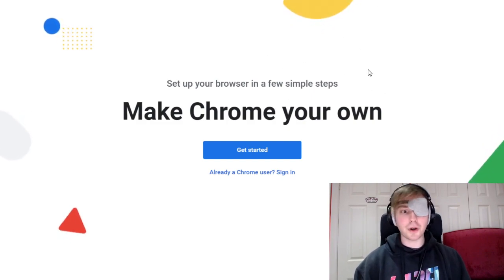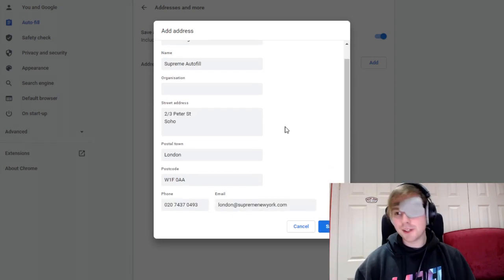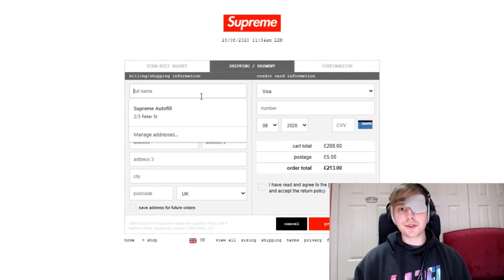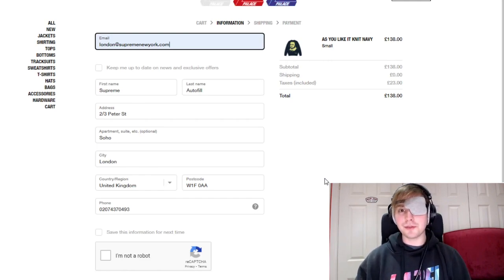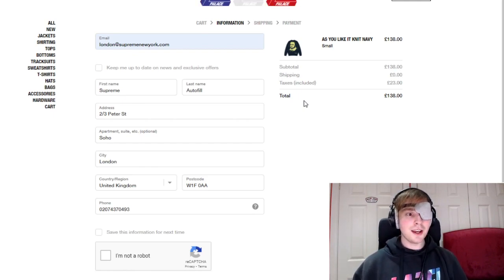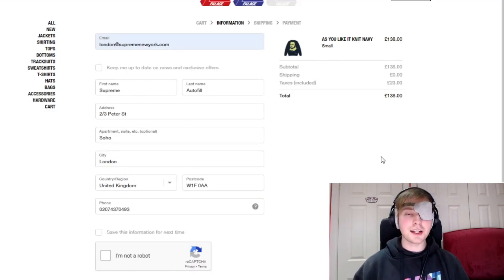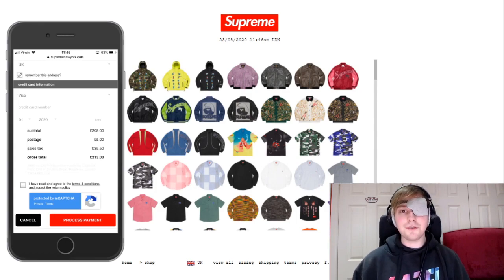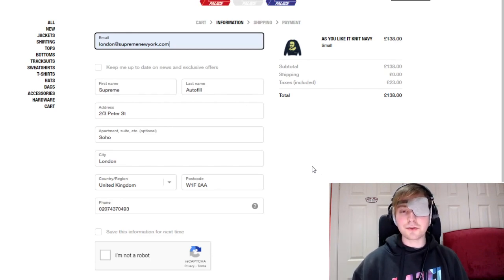Chrome & Safari Autofill For Supreme SS21 (How To Set It Up)